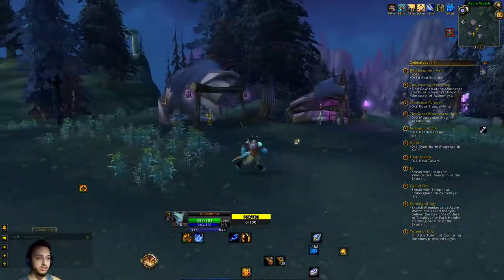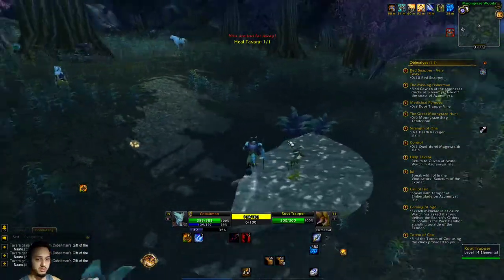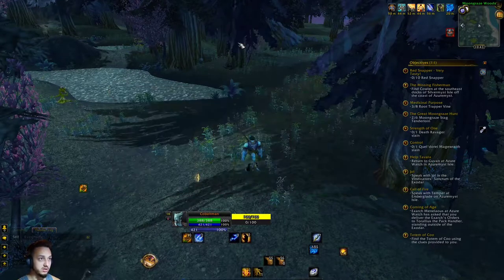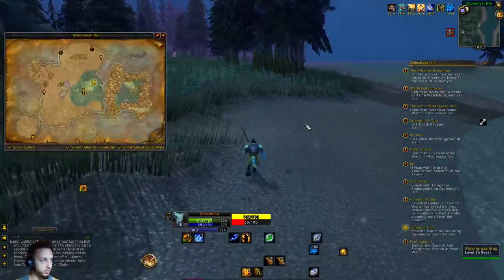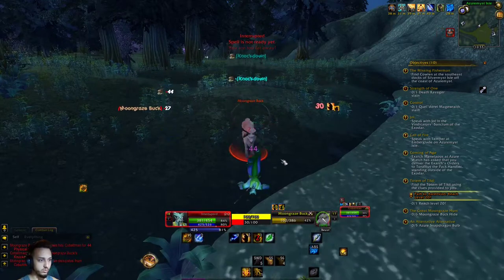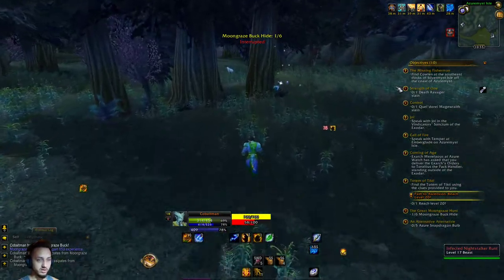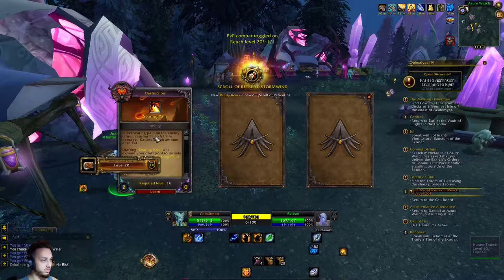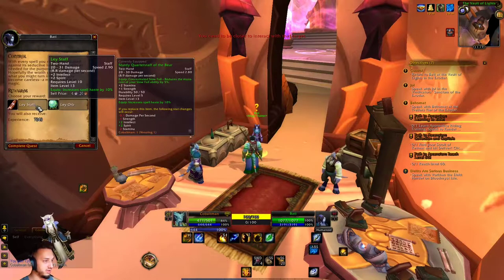WoW: Project Ascension : Wildcard Ironman Challenge! | EP:2 (+Special Guest!)